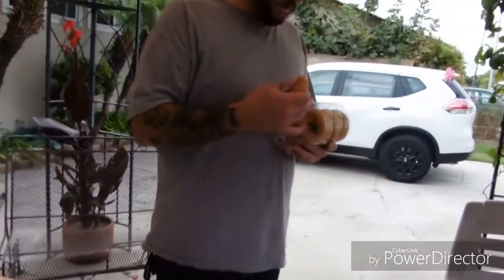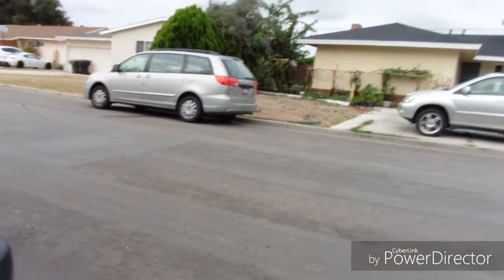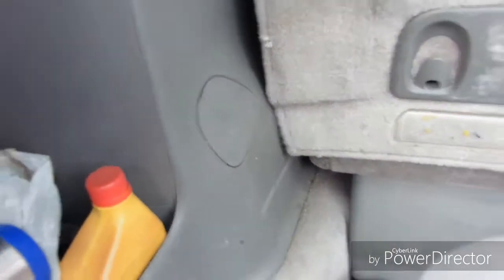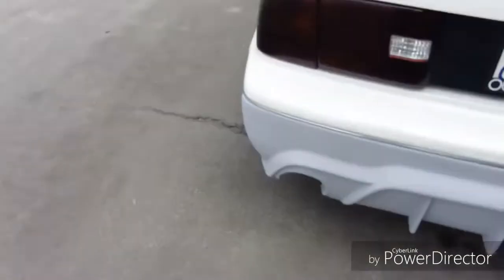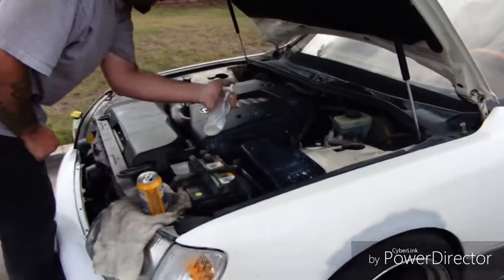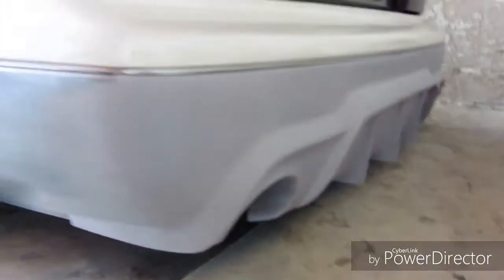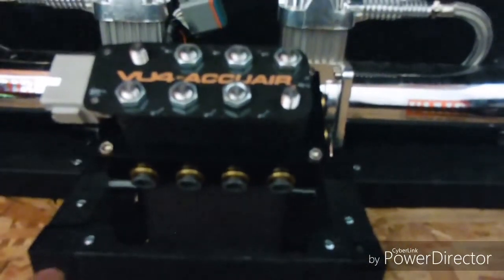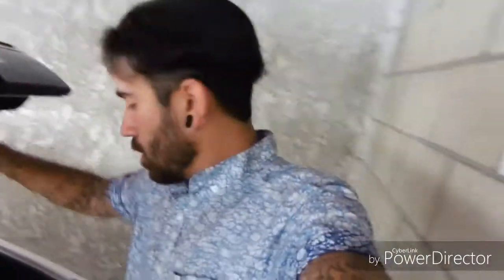Ls400 Is making big progress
Today we got the rear diffuser prettty much done, along with some airride work done